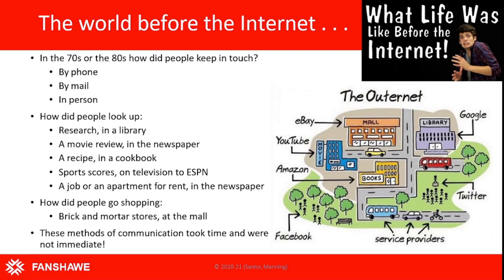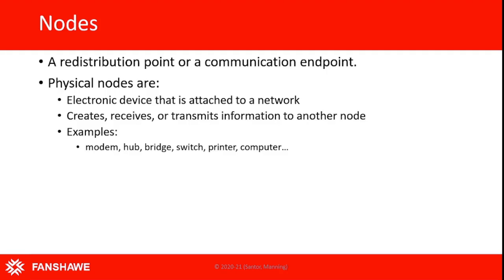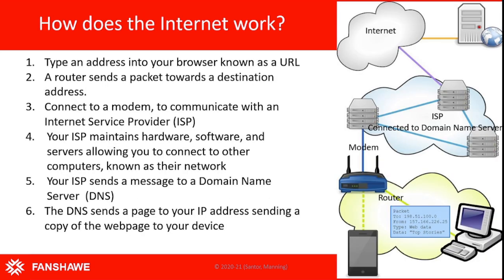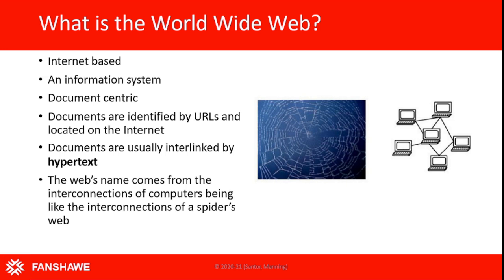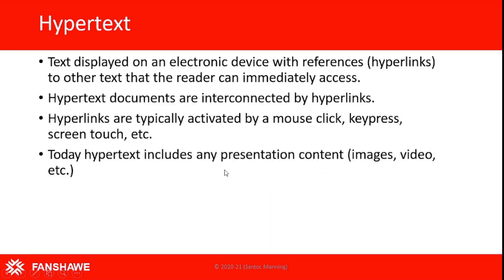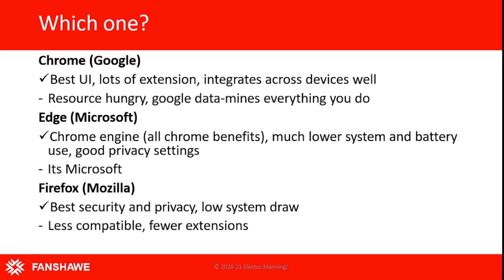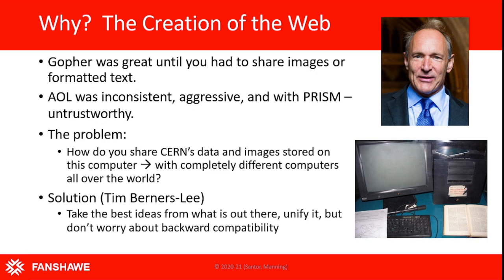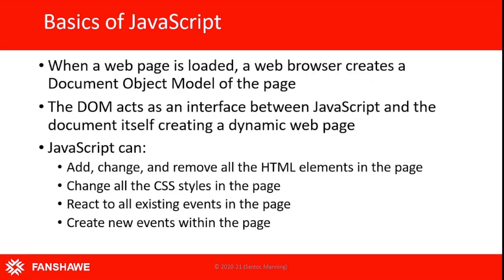The Internet and World Wide Web